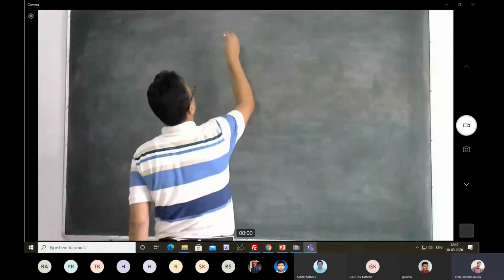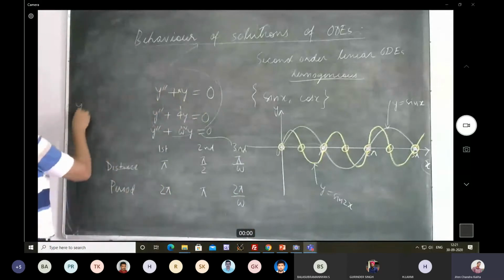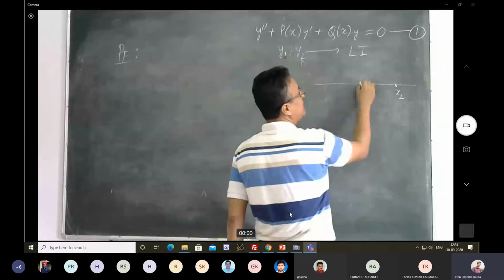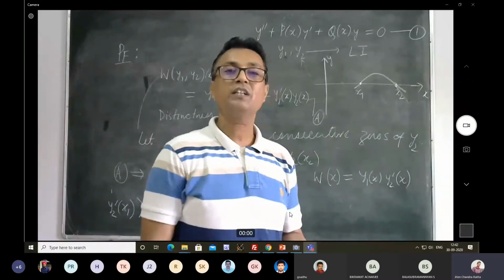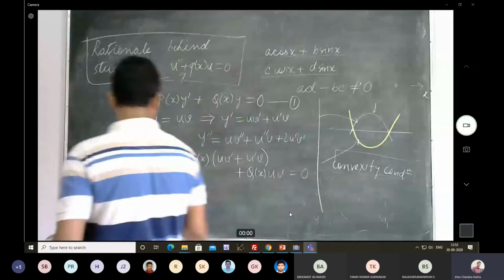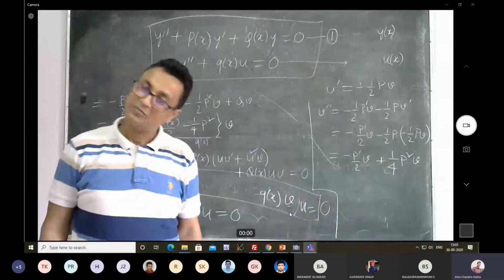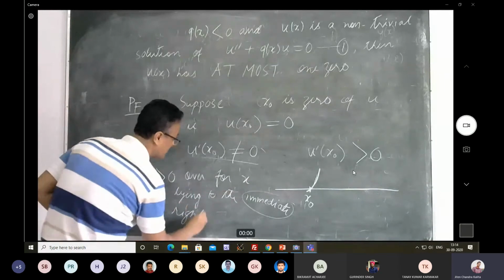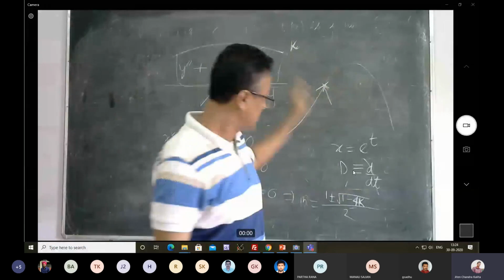Lecture 14: Qualitative behaviour of solutions of ODEs, The Strum separation theorem.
This lecture is concerned with the motivation behind studying Qualitative behaviour of solutions of ODEs and how the removal of the first derivative term des not affect the behaviour of solution of a second order linear homogeneous ODE. Then the proofs of first two Strum separation theorems.